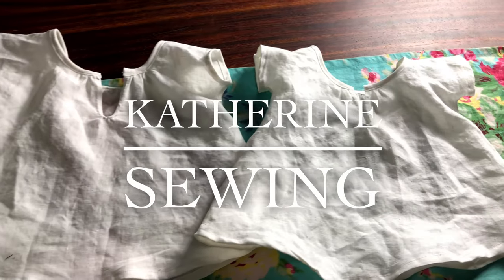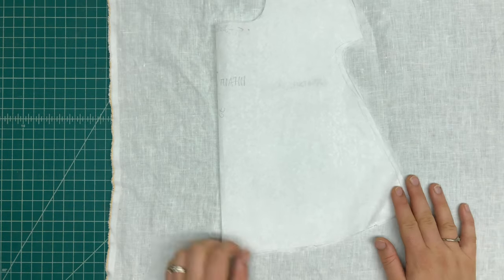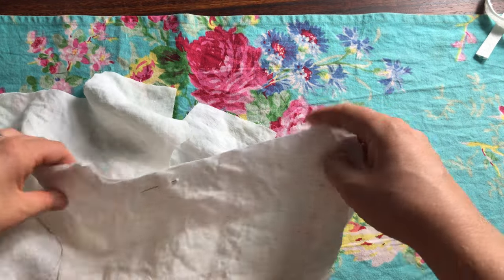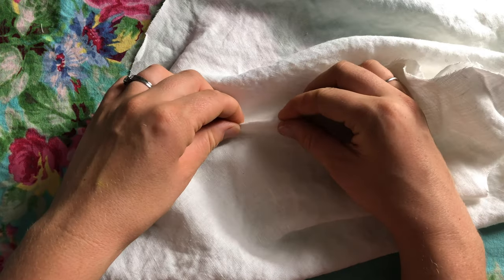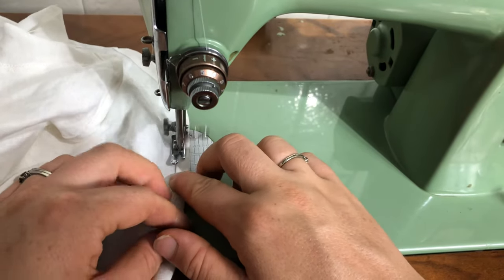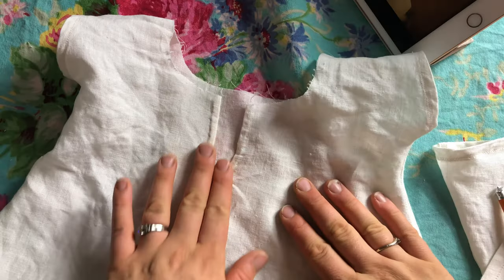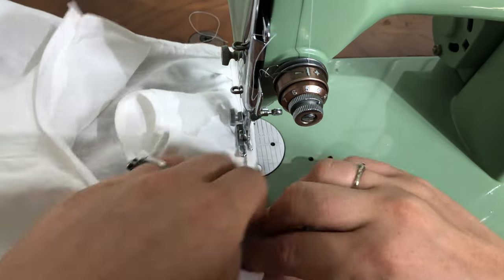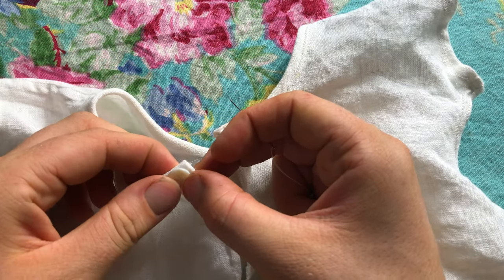Sewing Vintage-Inspired Baby Clothes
I sewed some vintage-inspired chemises for my newborn son! I'll walk you through what pattern I used, how I sewed them, and if I ended up liking them.

45 mm Rotary cutter
28 mm Rotary cutter